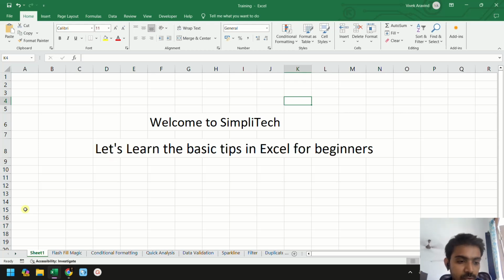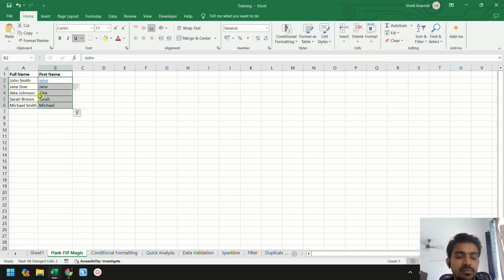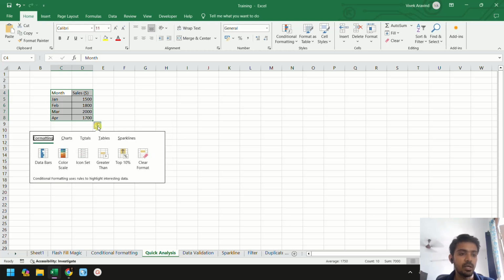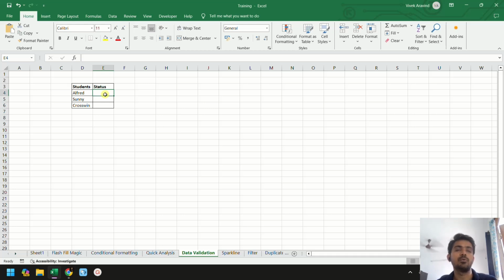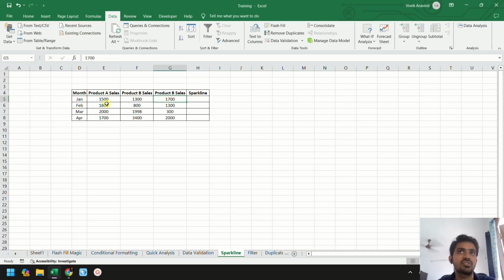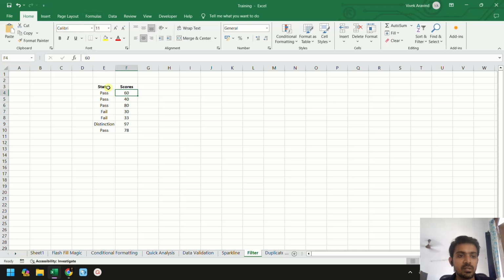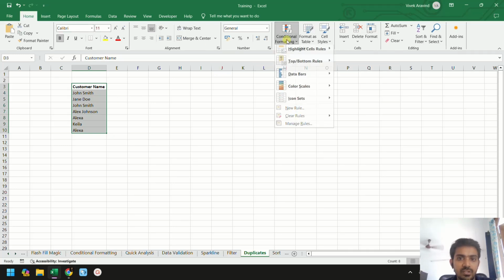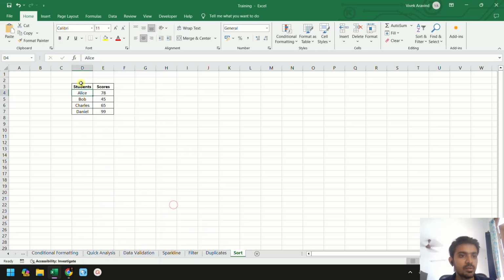Learn bascics of Excel in Simple Understanding | SimpliTech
Get started with Excel in simple terms! Watch this video from SimpliTech to learn the basics of Excel and improve your skills.